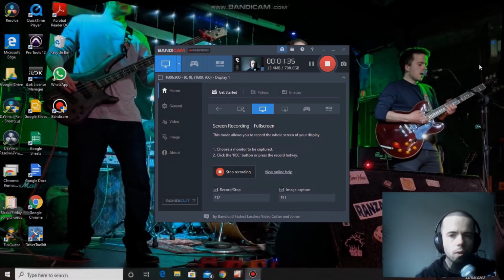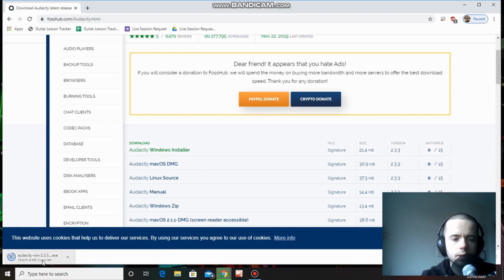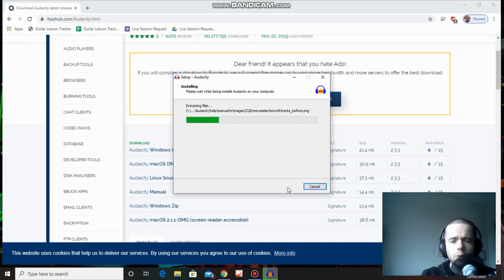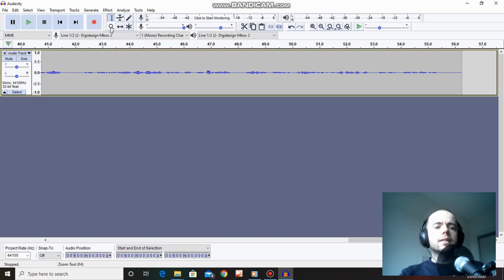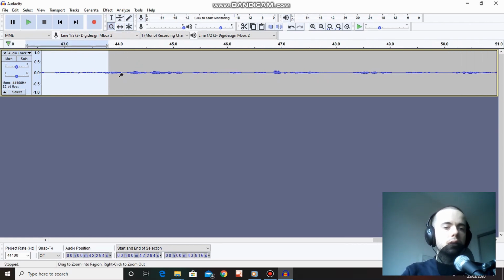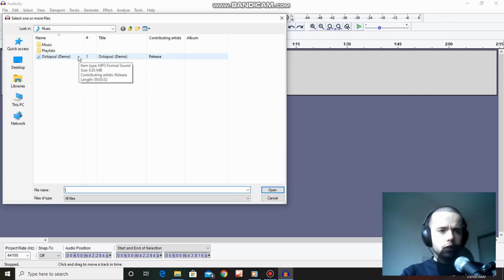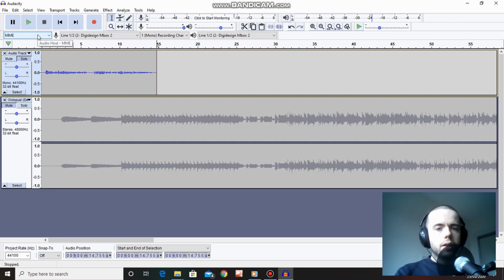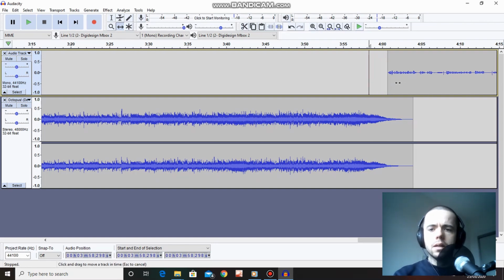Installing Audacity and Editing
Here's a wee video for CamGlen Radio Volunteers explaining the process of installing Audacity for your computer at home and doing basic edits using Audacity.